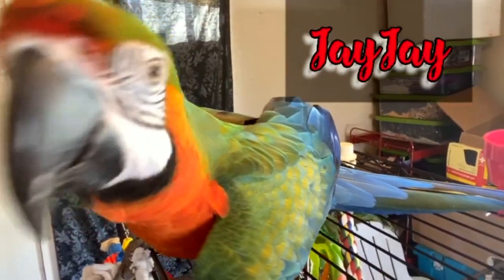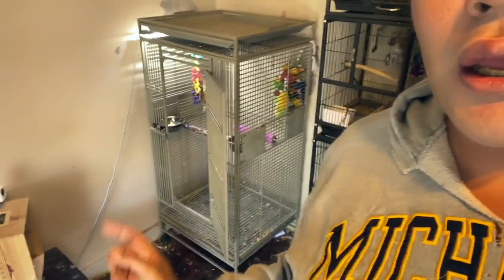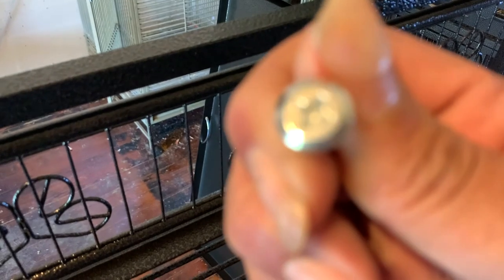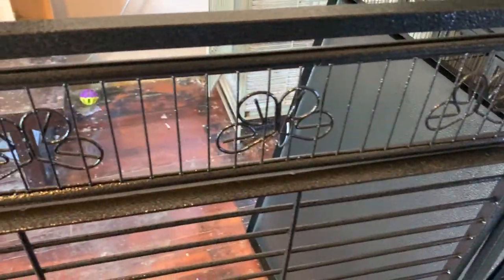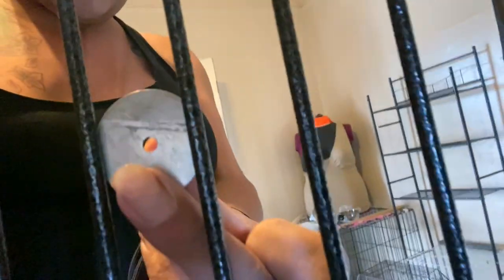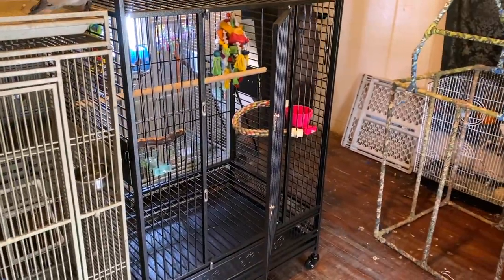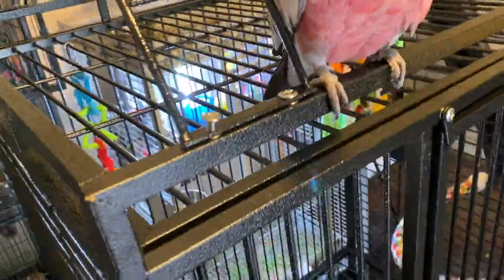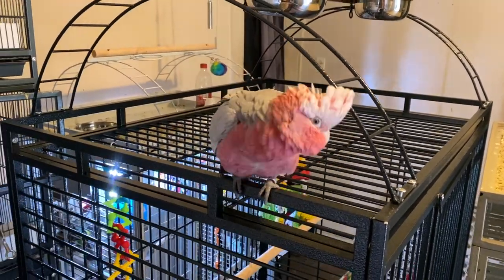Parrot Cage Upgrade for JayJay the Macaw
JayJay gets a much needed cage upgrade.